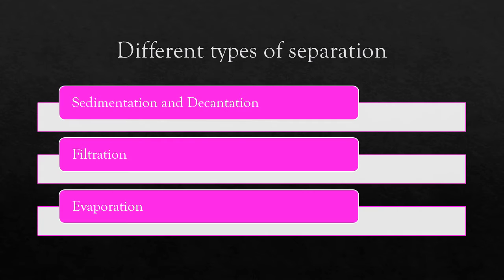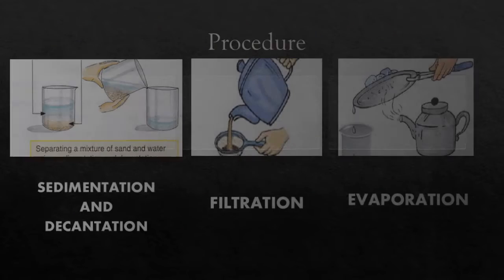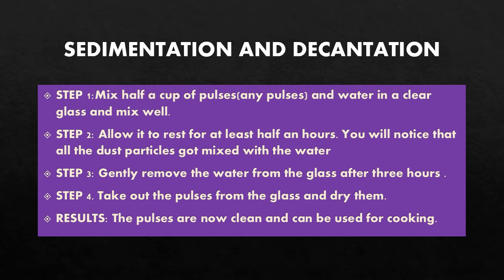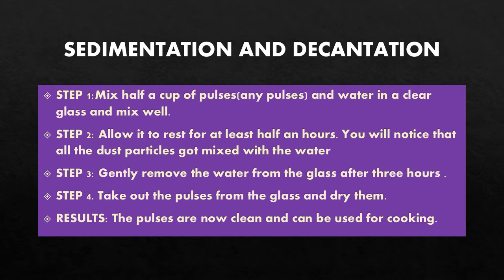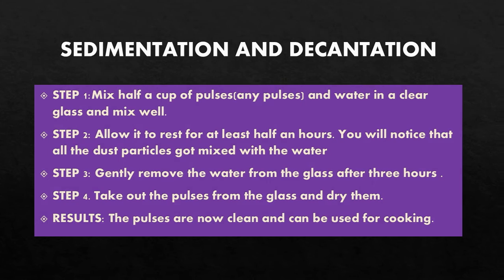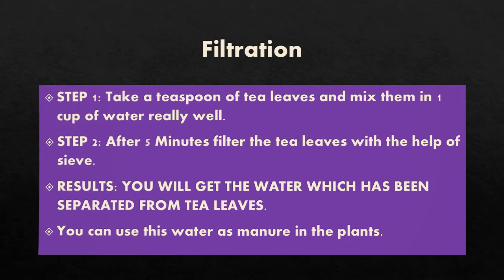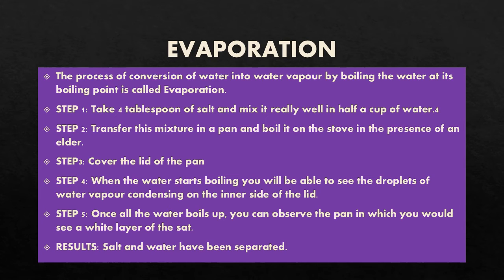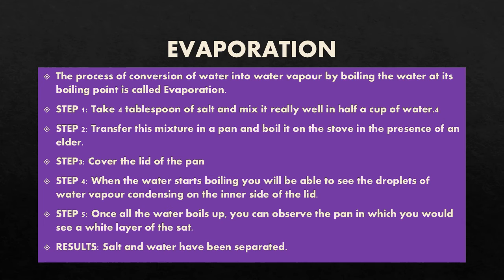Class 6th Science Activity Video by Ms. Lakshita Garg